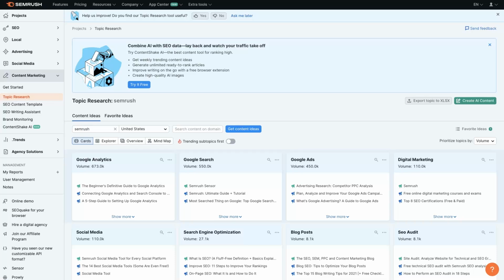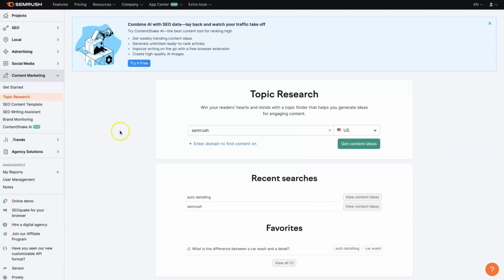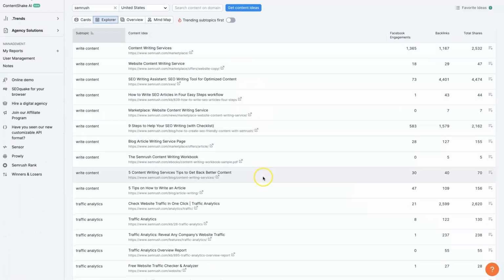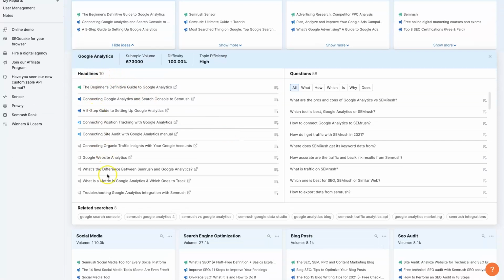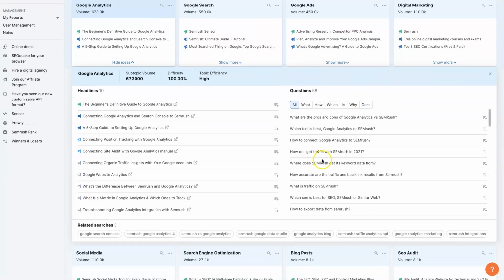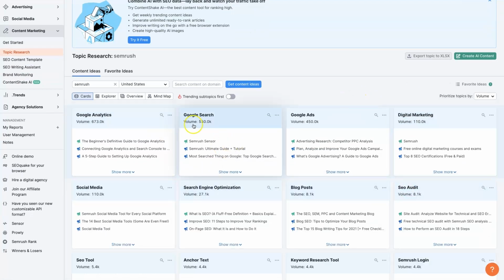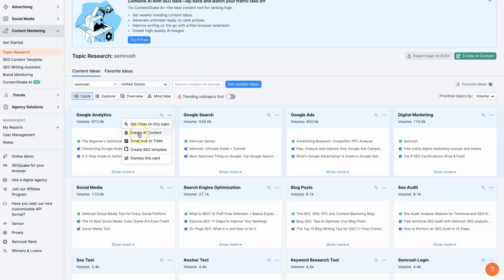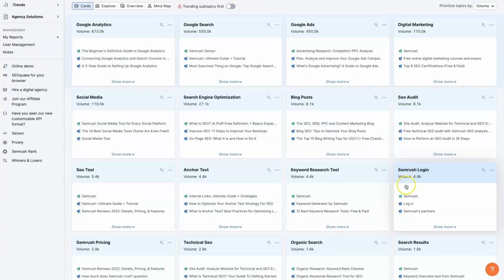Semrush Topic Research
If you want to learn how to use the Semrush topic research tool, then this video is for you! Give it a try today for FREE

In this video, you'll embark on a journey through the labyrinth of SEO content creation, starting with the buzzing idea of a topic, all the way to creating a solidified strategy for optimization. 💡

We start from the very beginning, explaining why topic research is paramount for your site's Google rankings. With this easy to follow step-by-step guide, you’ll be a top topic researcher in no time! Then, we smoothly transition to the whopping functionalities of SEMrush's topic research tool.

Don't worry if you've never tried this before! Even for seasoned SEO pros, this guide can serve as a comprehensive refresher on SEMrush's capabilities.

Trailblazing through, we uncover the practical divulgence of how this tool can analyze your new topic target. From identifying key related topics to suggesting new content ideas, determining the appeal of the potential topics, and even giving an estimate of a topic's difficulty, SEMrush harbors features that are gold mines for SEO! 🏆

Lastly, we plunge into meticulously crafted examples and real-time scenarios to provide clarity on how to use the information you gain from SEMrush to strategize your SEO efforts. The potential for such analysis is endless; from anticipating market trends, adjusting your content strategy, bonding with your audience, and ultimately driving organic traffic to your site!

Through persistent application of these techniques and constant fine-tuning, you'll be writing SEO-powered content that resonates with both your audience and search engine crawlers!

Don't forget, SEO is a marathon, not a sprint. So, strap on your running shoes and prepare yourself for a wild ride through the world of SEO!